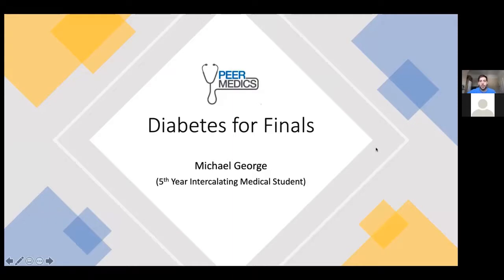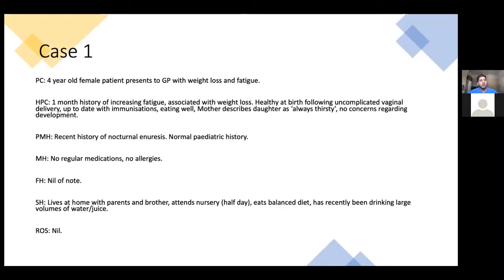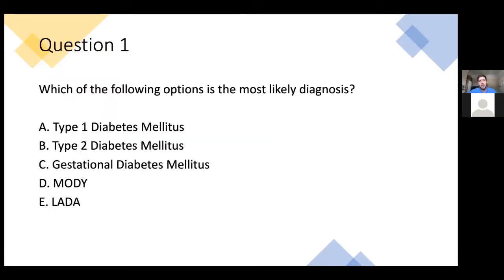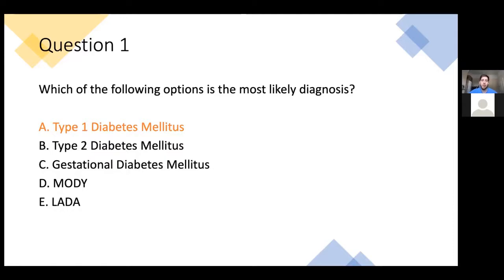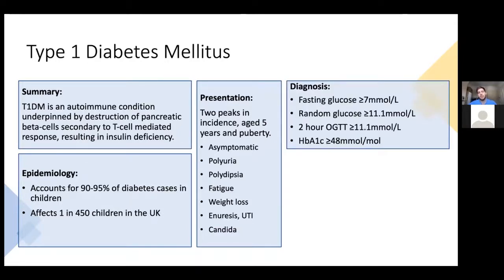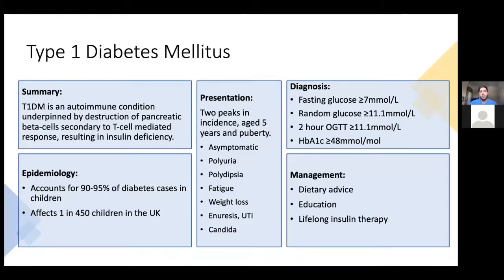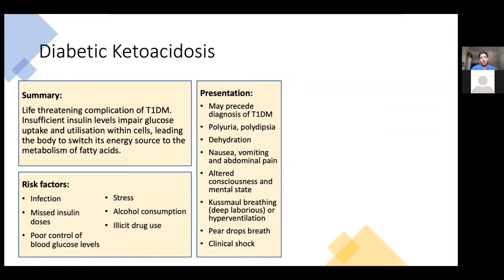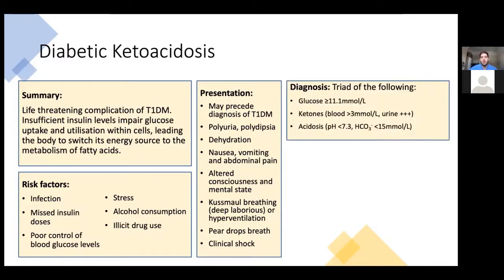Diabetes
Michael discusses some key topics for finals.